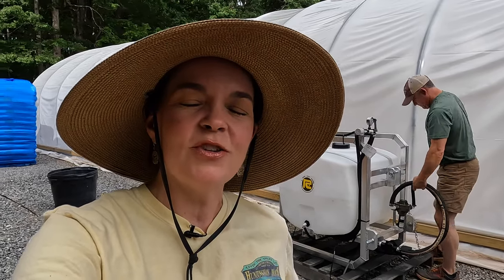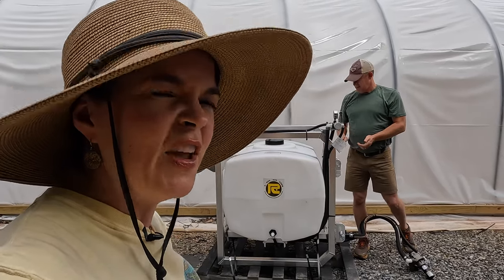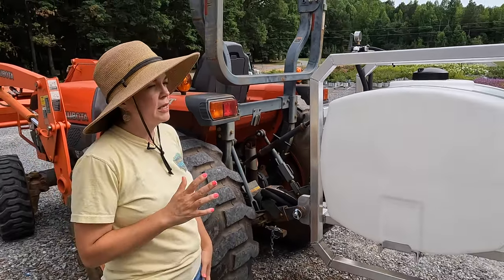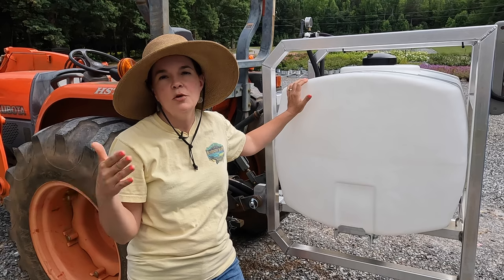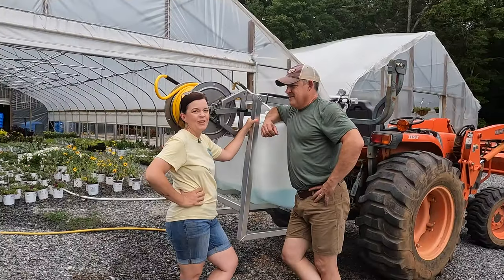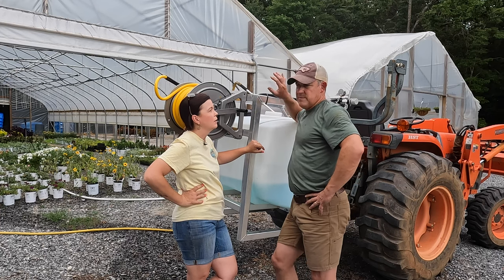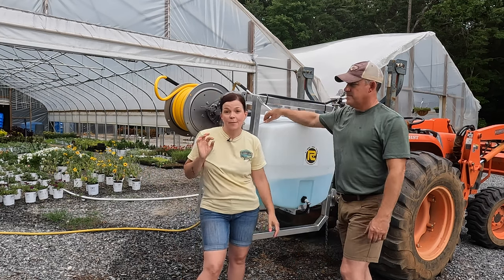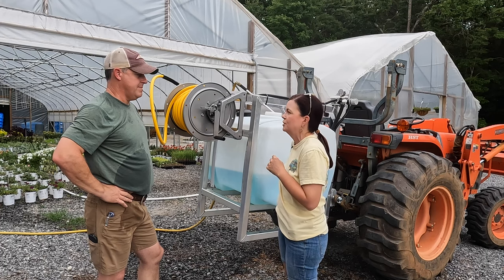Using Our New Garden Water Tank | Gardening with Creekside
Today we get to begin using our new garden water tank!  This 100-gallon tank will make watering and fertilizing the gardens so much easier, and I can't wait to try it out for the first time.

Creekside Nursery
181 Pine Hollow Dr